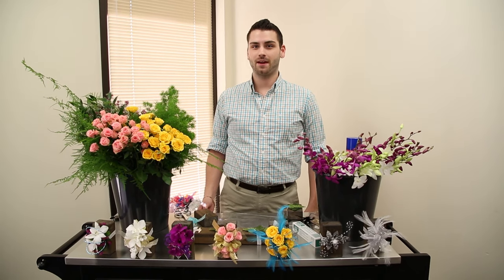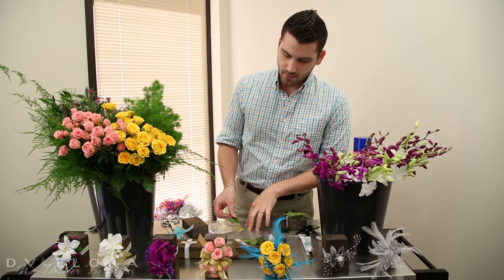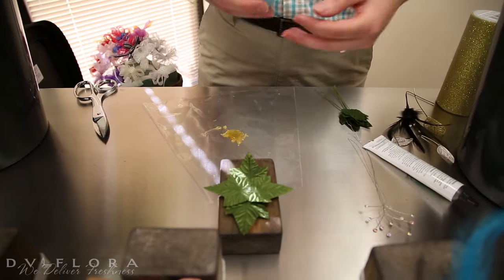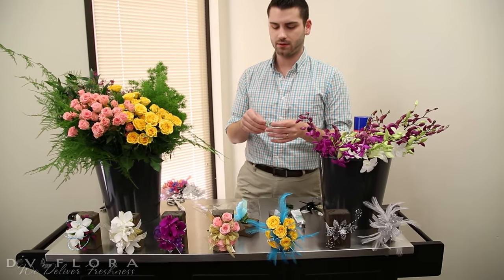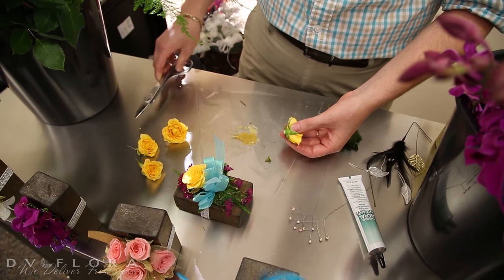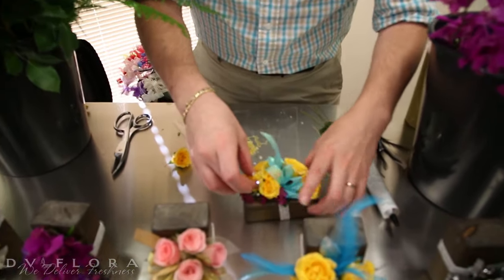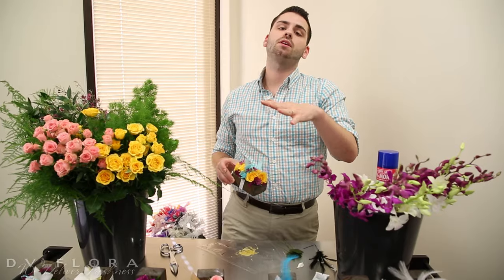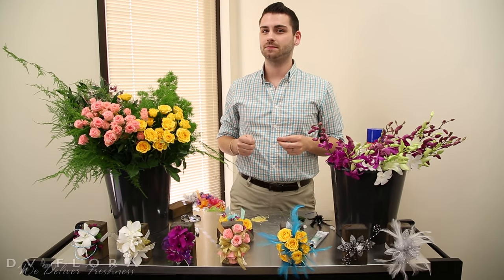Prom Corsages!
Watch as Corey gives you a step-by-step tutorial on creating a beautiful and bright corsage, perfect for the upcoming Prom Season!